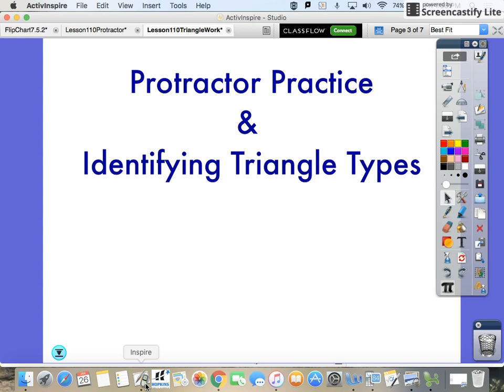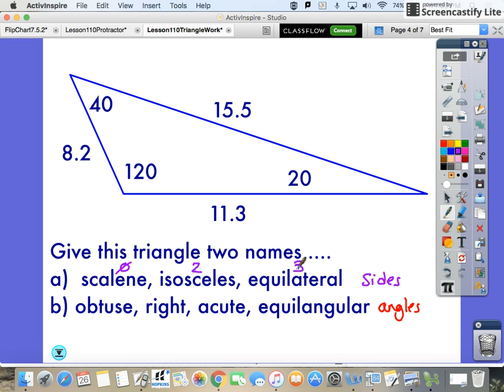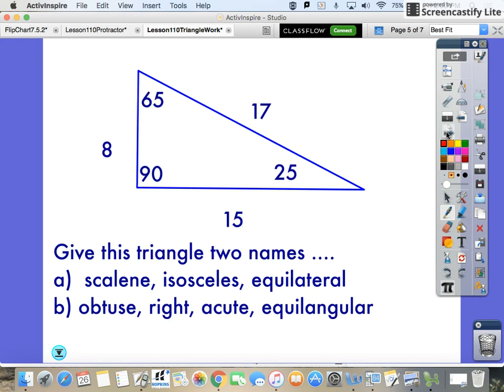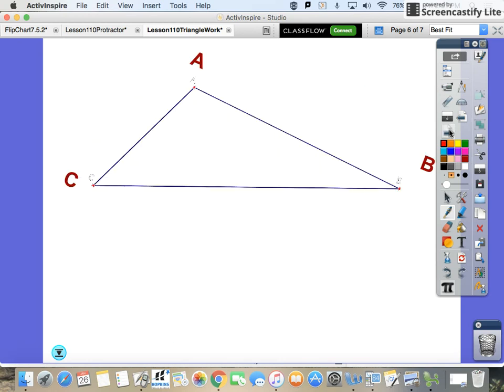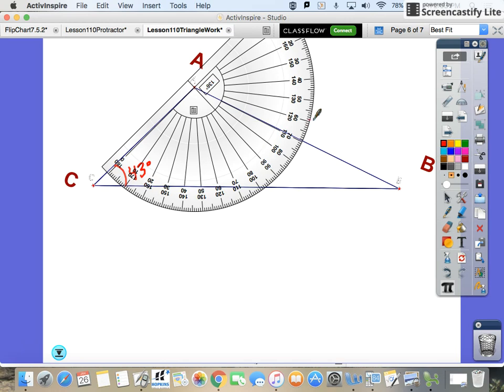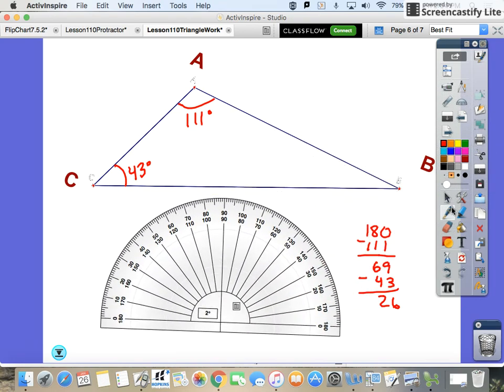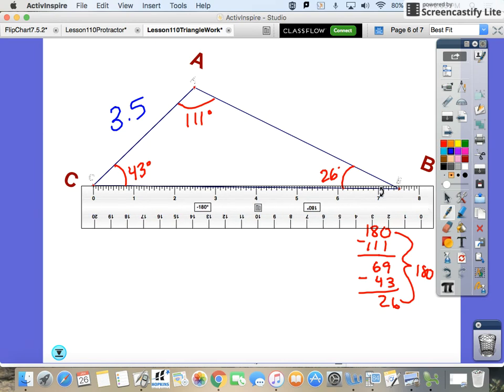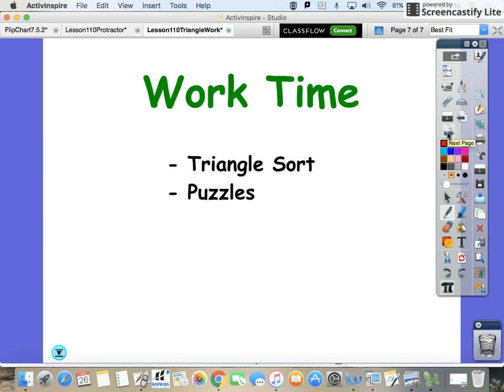Notes 1_1_0.5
Triangle sorting and naming